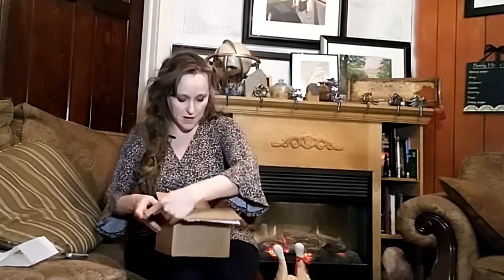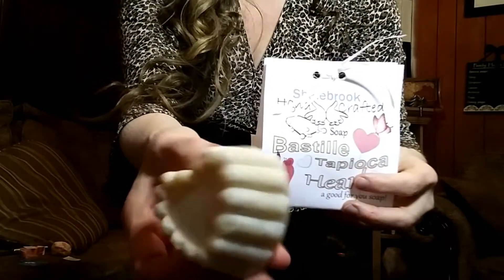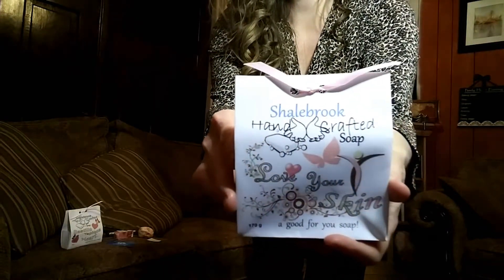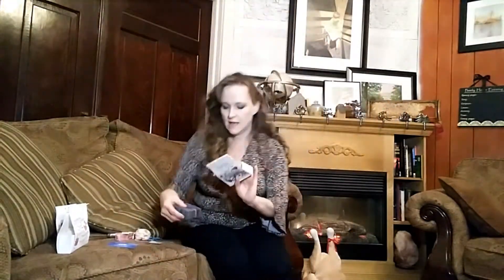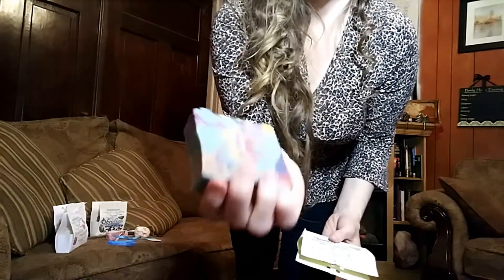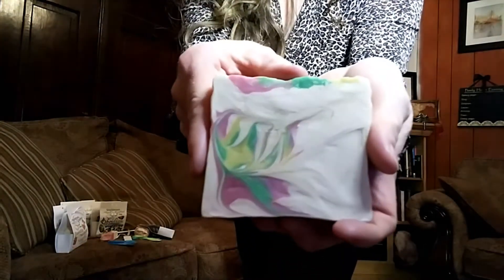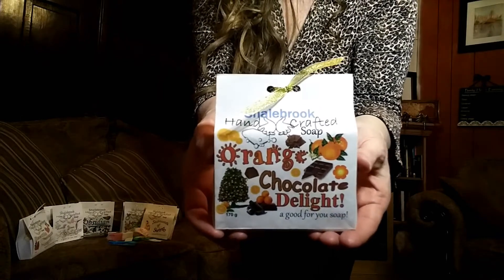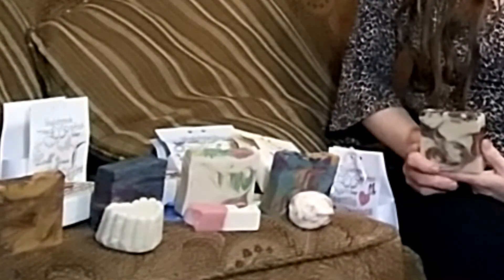Shalebrook Handcrafted Soap l Lush Fund Review l Jentle Soaps™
Hi Soapy Besties! I am so excited to share with you my latest splurge stash of artisan handmade soap. This month I spent my 'pin money' AKA my Lush Fund, on some lovelies from the East Coast of Canada.

Valerie Mosher from Shalebrook Handmade Soaps is a wonder with hot process countertop soap. Her formulas are varied and complex and the soothing nature of her soap is really nice. I'm using and impressed with my giant bars of soapy goodness from Mosher River, Nova Scotia every day!

Shalebrook YouTube Channel...

Bath Fizz Key Words: Valentines Day, Bath Fizz, Bubble Bath, Colour Bath Bomb, Bomme de bain, produits de bain, bain moussant, shampooing, La Saint Valentin, bain de couleur, designs bath bomb, Bubble Bath,